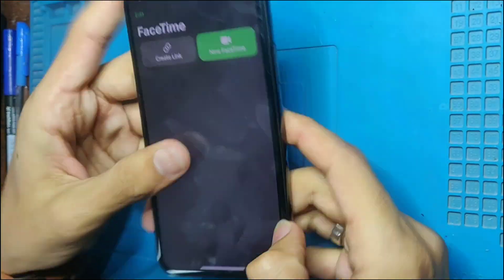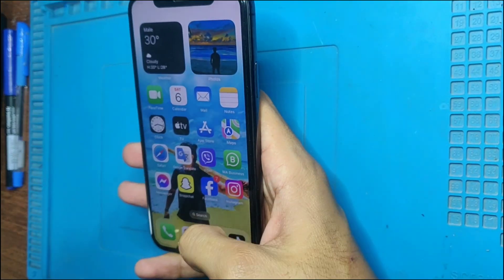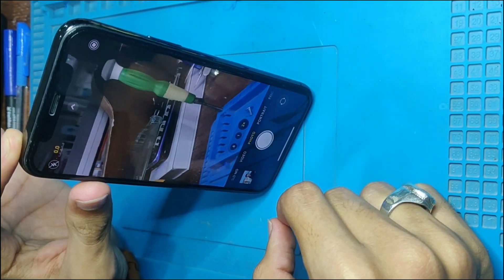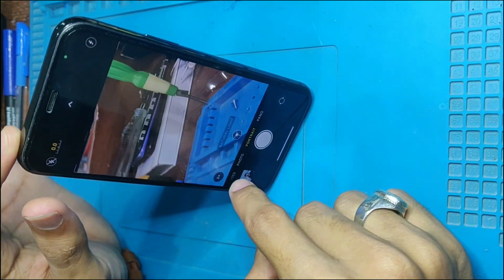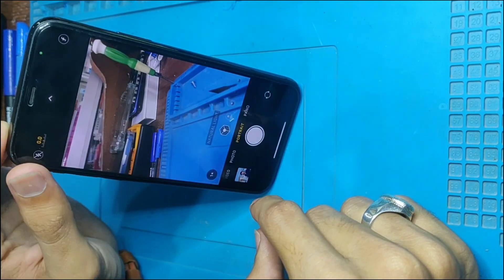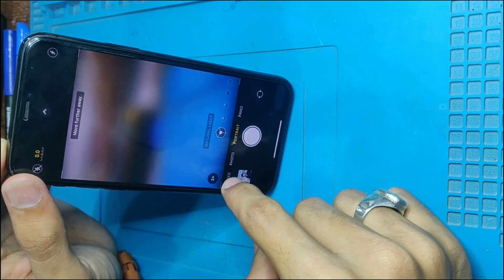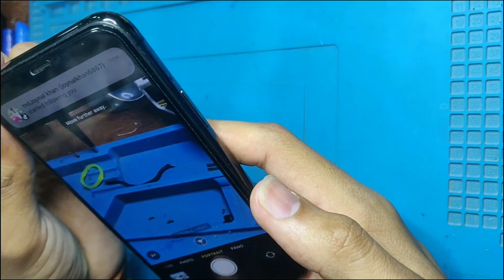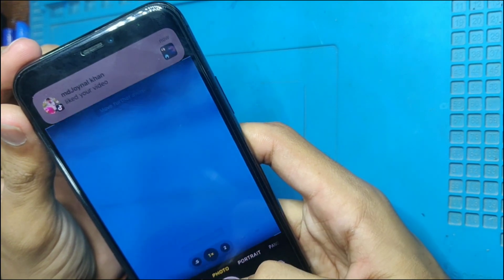How Can I Fix Camera Shaking Problem in iphone 11 Pro | How to Fix iPhone Camera Blur problem 🤗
How To Fix All iPhone Camera Shaking Problem / Blurry image / noise / vibration

You might find your iPhone camera is not focusing, blurry, and the photos are not clear. Whether is the front camera or the back camera, they both have blurry and not focusing issues. By the way i also don't know about this problem if you have any guide lines Please Guide Me.

iphone 11 pro  camera shaking
iphone camera shaking problem
iphone 11
iphone 11 pro camera issue
fix iphone 11 pro camera shaking
iphone 11 camera shaking and noise
iphone 11 pro
iphone 11 camera noise
iphone 11 camera, iPhone 11 camera issues
iphone 11 camera problem snapchat
iphone 11 pro camera vibrating